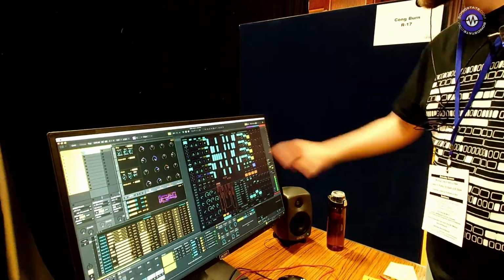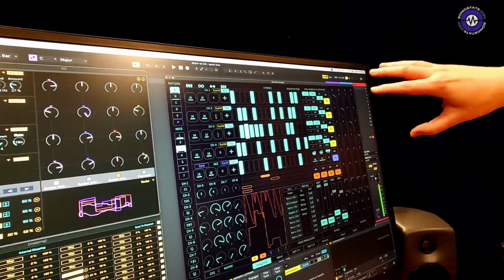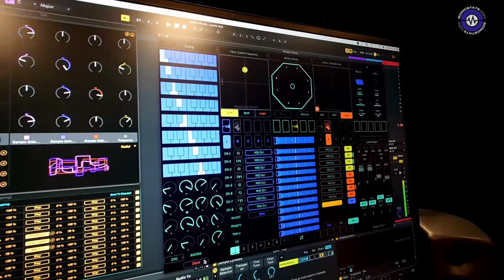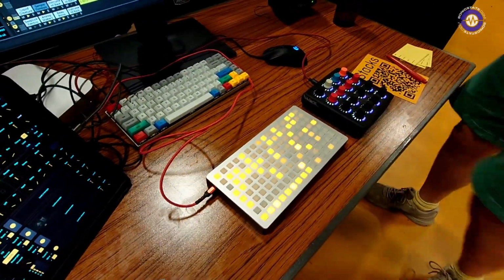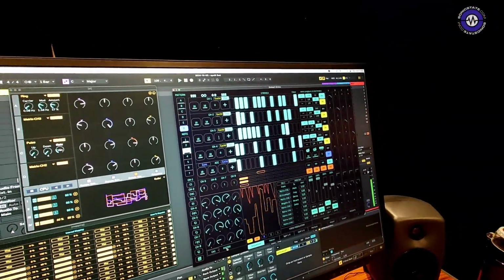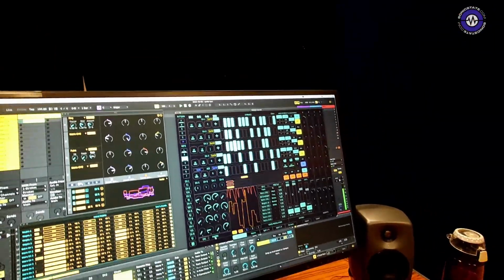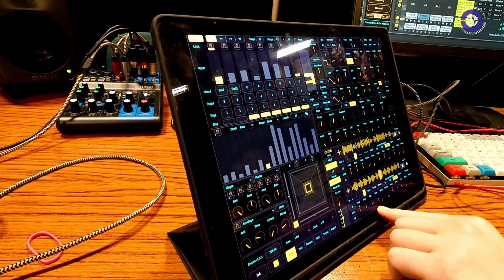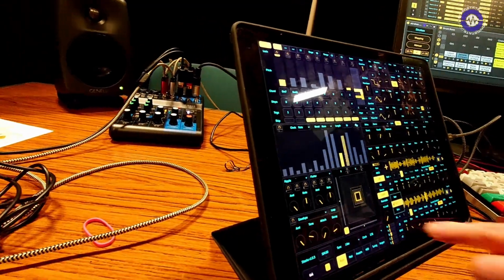SynthfestUK 24: Cong Burn - Strokes and Stacks with Jon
At SynthfestUK 2024, we caught up with Jon at the Cong Burn stand, where he introduced us to Strokes, an 8-track groovebox and MIDI sequencer. Strokes offers a versatile sequencing experience, allowing users to control multiple plats simultaneously and smoothly interpolate between patterns using its innovative performance page. A notable update this year is its full integration with the Monome grid, enhancing user control over rhythm and modulation. Strokes is available as a VST3, audio unit, and AUV3, compatible with Mac, Windows, and iOS.

Jon also showcased Stacks, a four-track granular looper available on iPad. This looper features a built-in sequencer and synth engine, enabling intricate modulations and sequencing of chords. Its grain and real modes offer versatile looping and time-stretching capabilities, reminiscent of vintage time-stretch effects. Stacks can be purchased as a VST3 and audio unit on Mac and Windows or via the App Store for iOS devices.